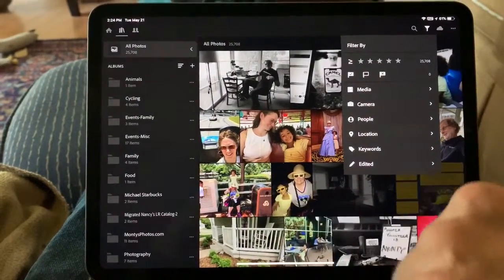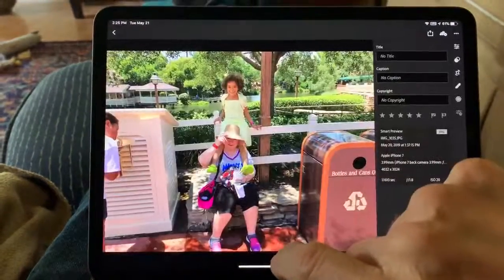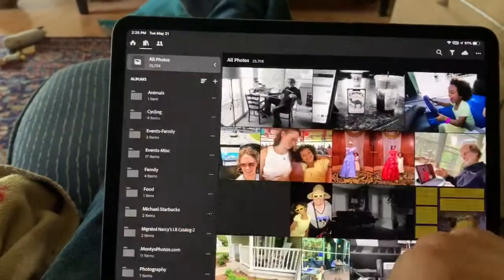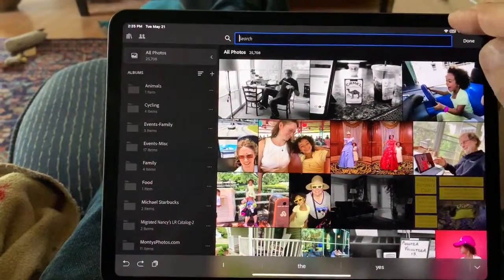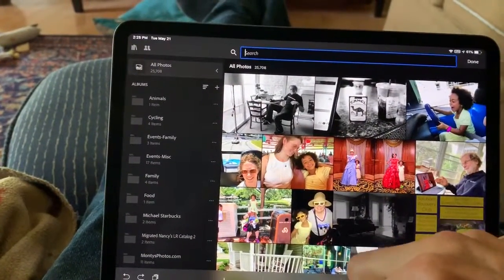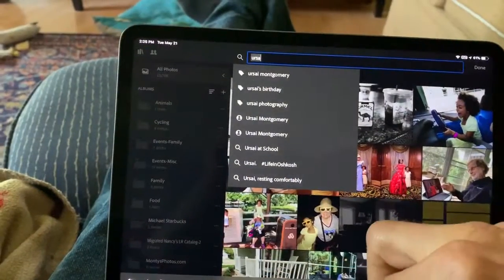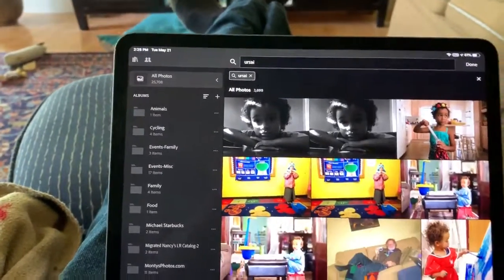Lightroom CC Freezes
When pressing the filter icon on my 11” iPad Pro, LR freezes for about 20sec.  About 10% of the time LR crashes.